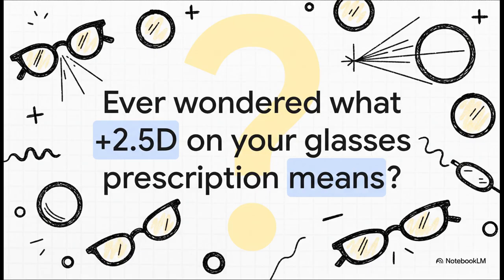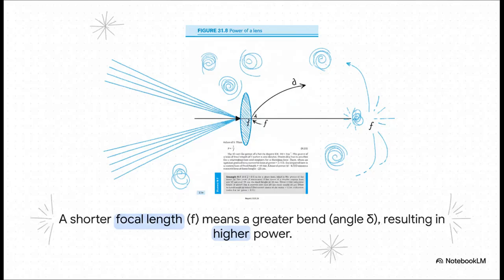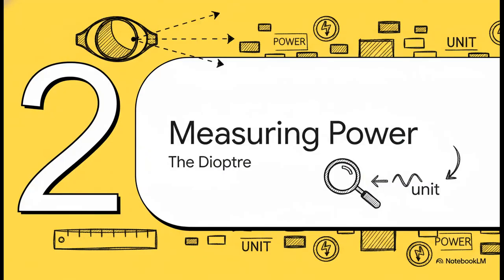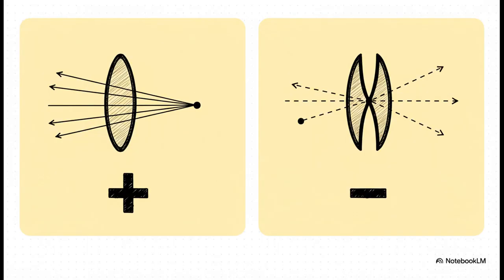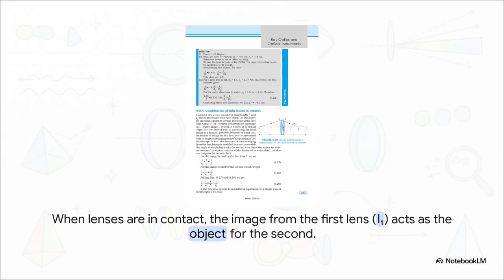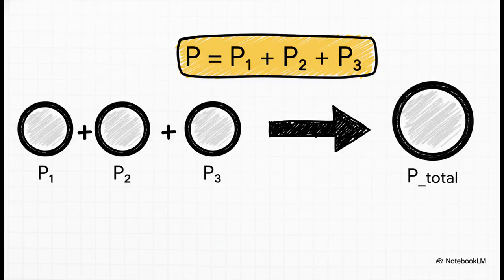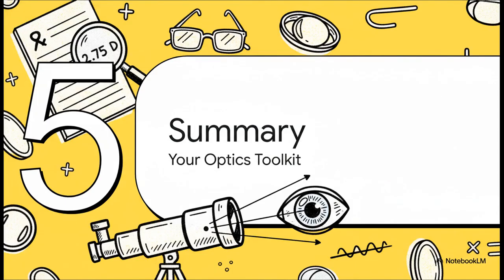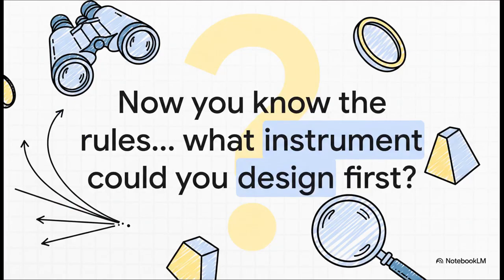Class-12-Physics-9-RO-9.6 Power of Lens and Combination of Lenses (English)